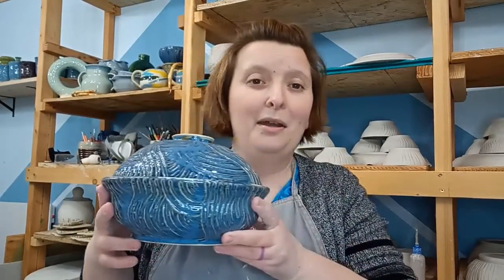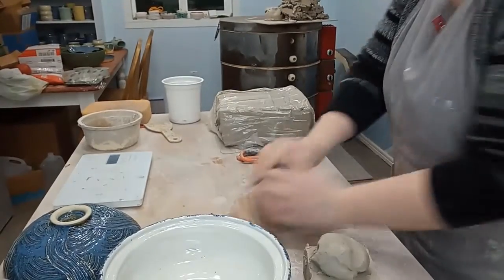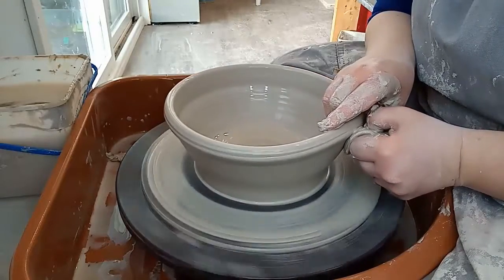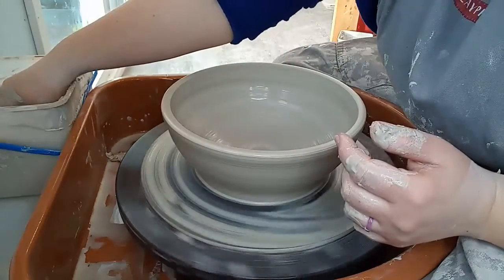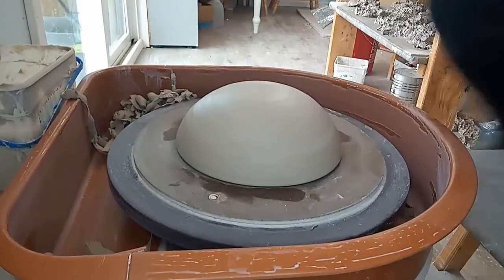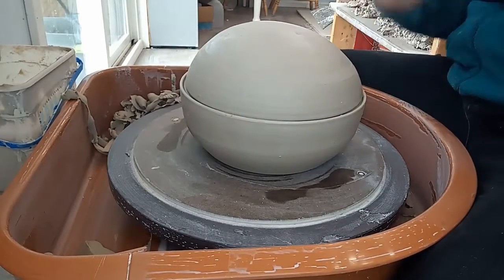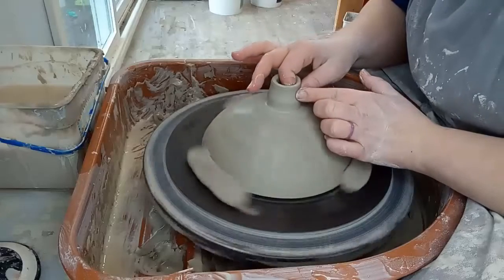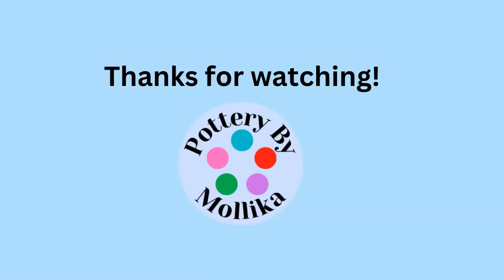How to make a pottery bowl with a lid- throwing pottery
Pottery bowls with lids are great for keeping food warm or for just looking awesome. In this video I throw, trim and add a knob to a lidded pottery bowl.